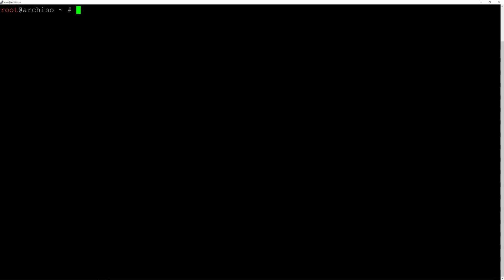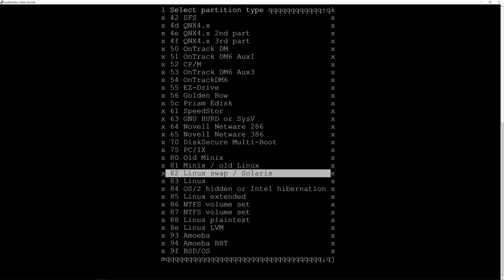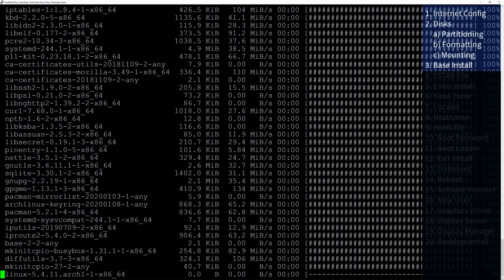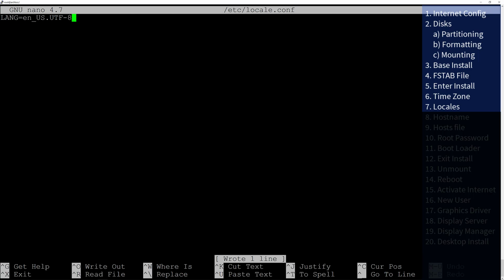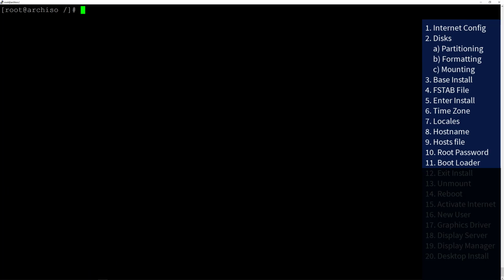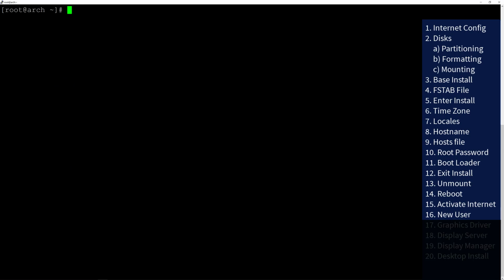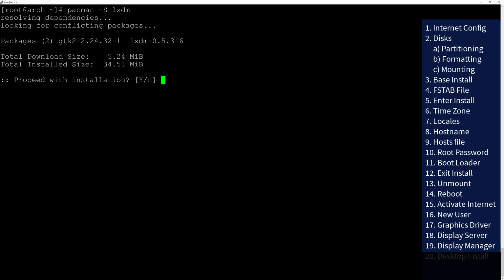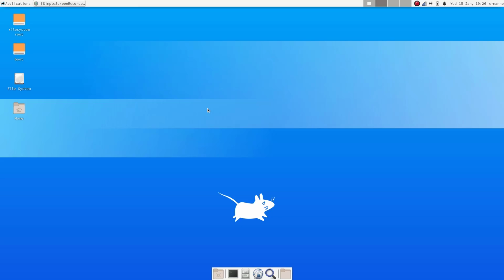Arch Linux Full install on BIOS/MBR with Xfce4 and visual guide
In this video I am doing an Arch Linux full install with the Xfce4 Desktop Environment on a BIOS/MBR system with a visual guide to make it easier to follow the process.